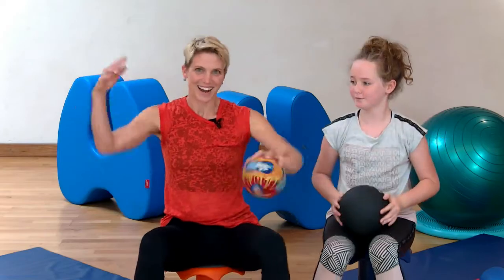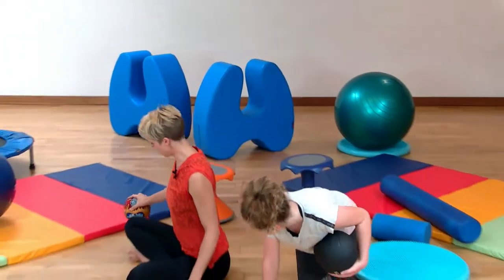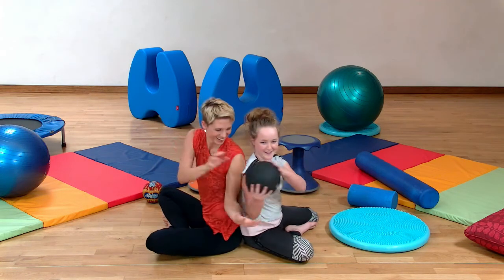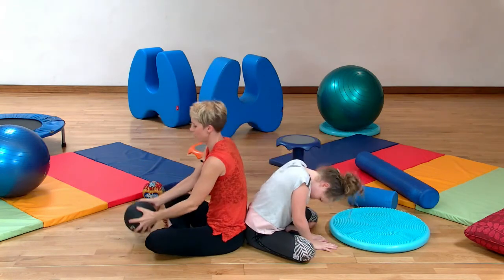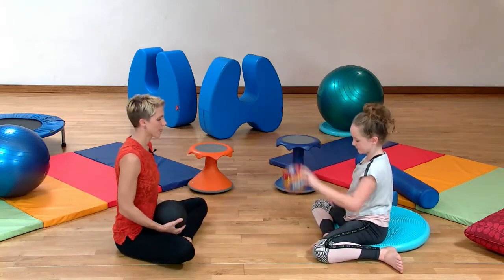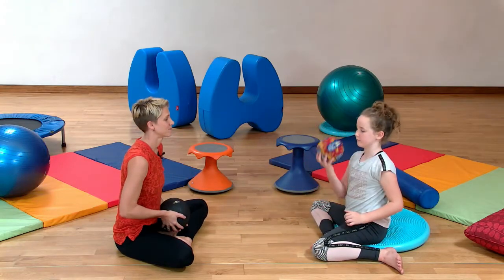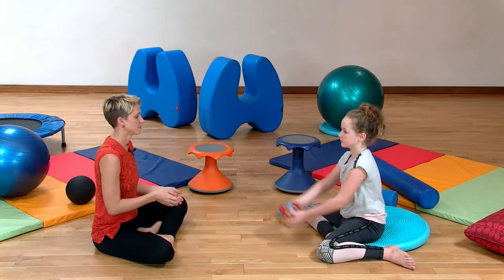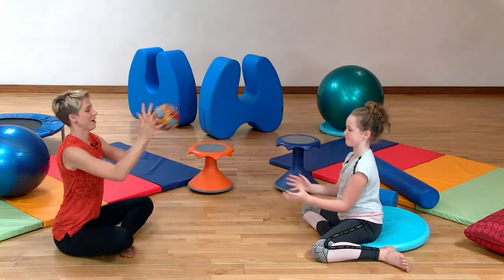Autism Camp TV - 5 min Pro-Sense Break - Weighted Ball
Sensory integration focuses on three basic senses–tactile, vestibular, and proprioceptive. Regular 'Pro-Sense' breaks help facilitate attention and awareness, reduce anxiety and aid emotionally regulation...short frequent activities are often more beneficial.   Proprioception, in particular, is a big deal for kids who have sensory needs because it’s the only sense that calms and helps improve focus. The weighted ball is a great proprioceptive tool.   Try dropping in a few Pro-Sense breaks through your day, and you'll feel the difference. :)

Featuring Meggie Danielson and Quincy Rowe.
Supported by WeMove Studio.